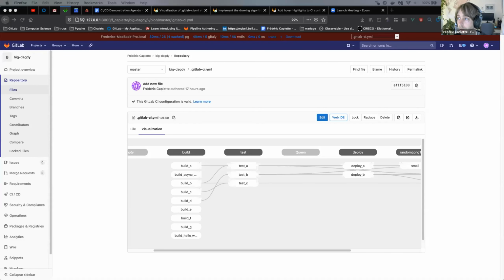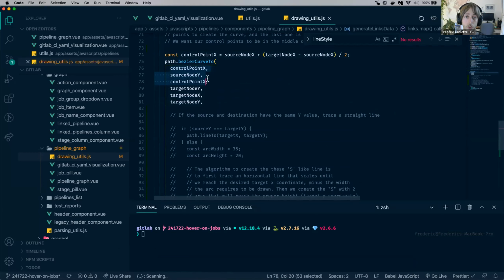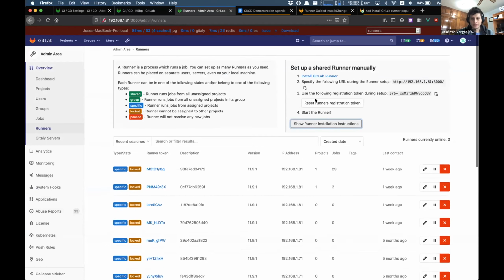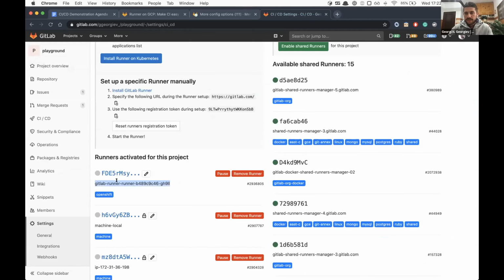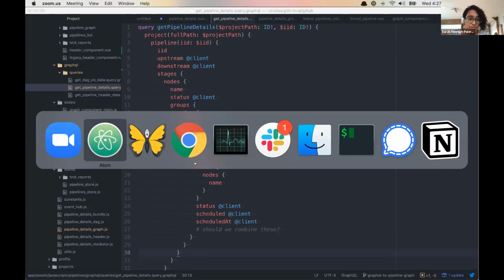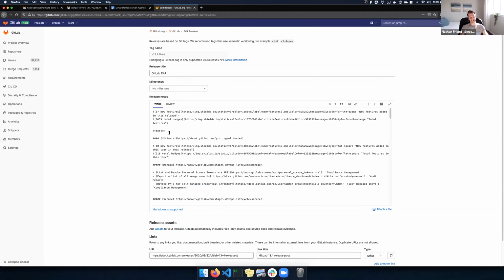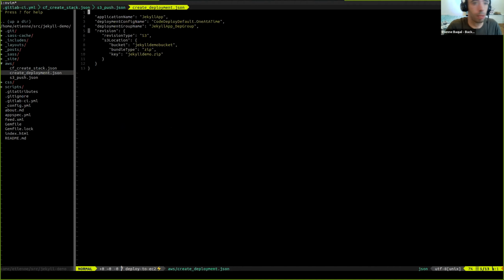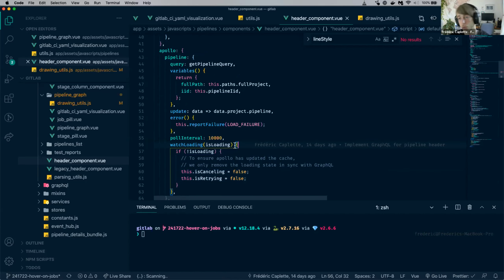October CI/CD AMEA Technical Demonstrations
The team ran through our demos for this month. Topics can be found